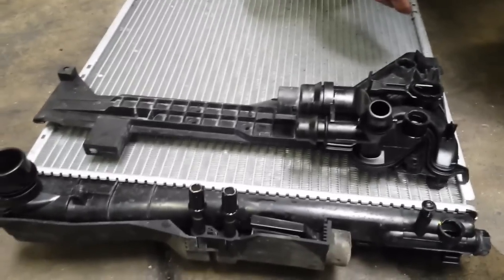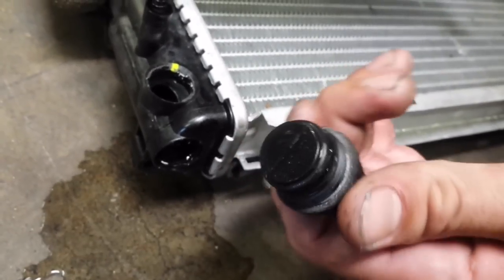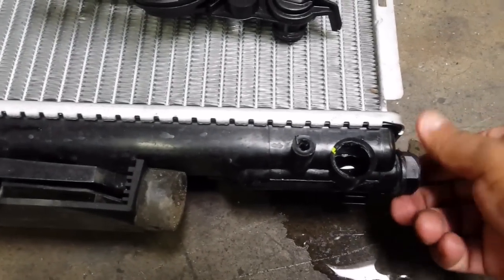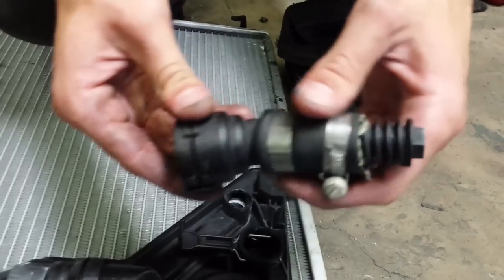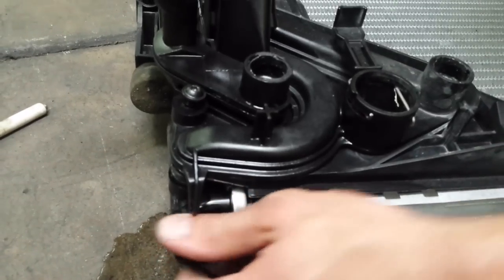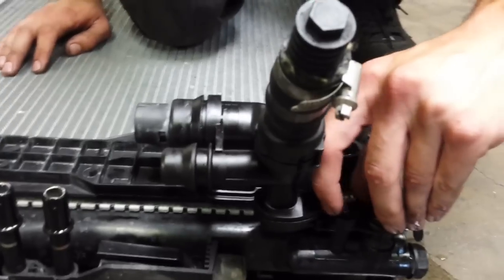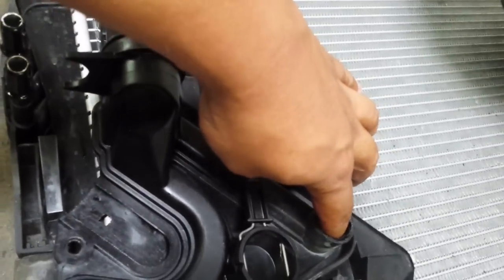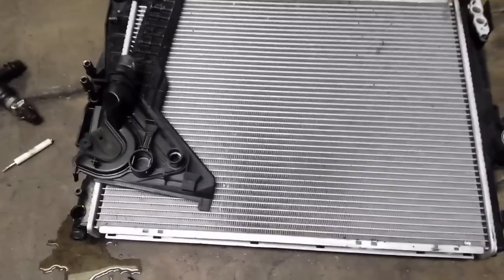Installing Radiator from Automatic to Manual BMW E46 330 328 325 323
In this DIY video, We will show you steps that will allow you to install an automatic coolant radiator to 5-Speed Manual from a BMW E46 3-Series model.  Process is pretty straight forward.  Proceed with this process at your own risk.